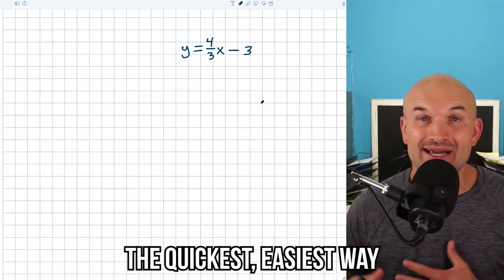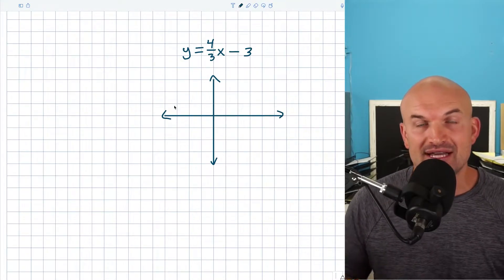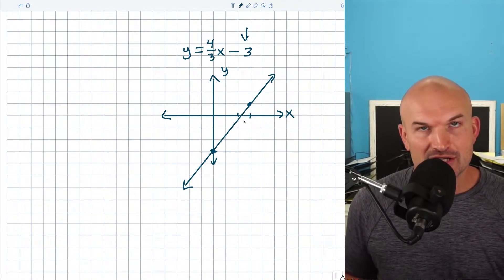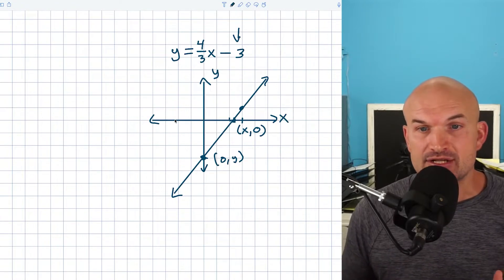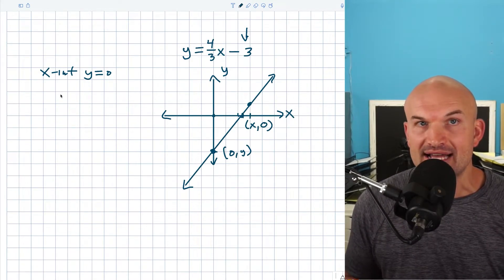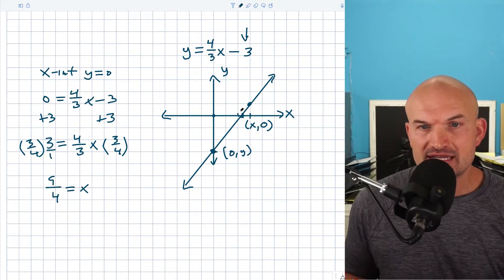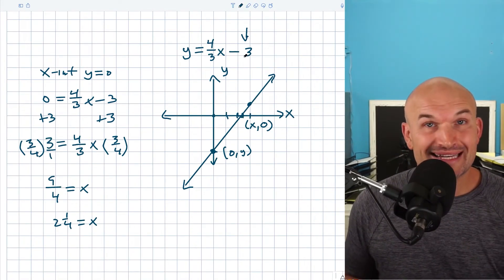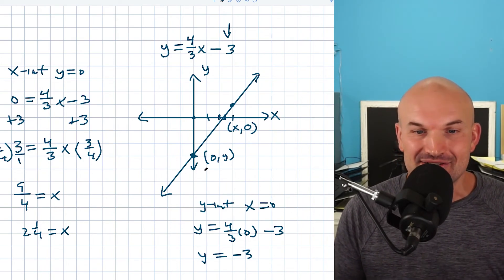The Easiest Way to Find the X and Y Intercepts in Linear Equations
In this video we are going to explore the easiest way to find the x and y intercept of a linear equation